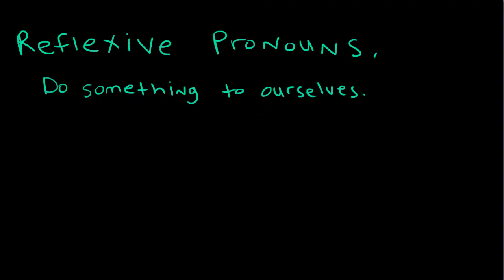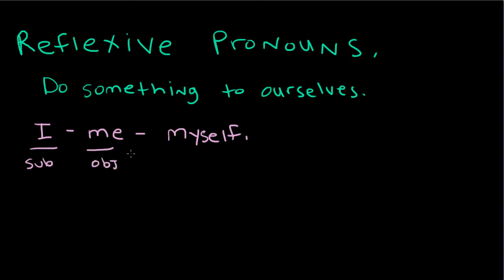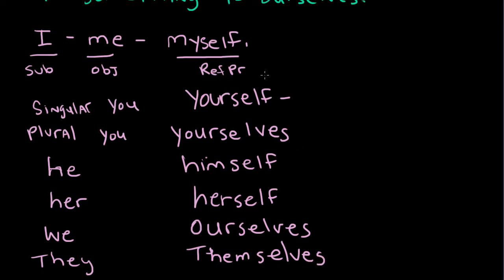Reflexive pronouns myself, yourself, himself, herself.. English Language Learning - 226 Intermediate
226  Intermediate reflexive pronouns myself, yourself
Reflexive pronouns are words ending in -self or -selves that are used when the subject and the object of a sentence are the same
Reflexive pronouns are myself, yourself, himself, herself, oneself, itself, ourselves, yourselves, and themselves.
Lesson, Teacher, Education, School, Lessons, Free, Teachers, Students, Tutorial, Learn, Language, Resource, English, Language